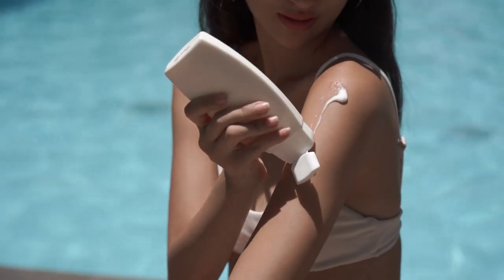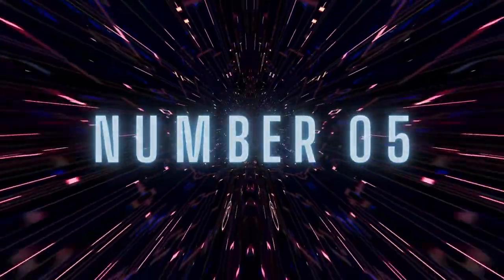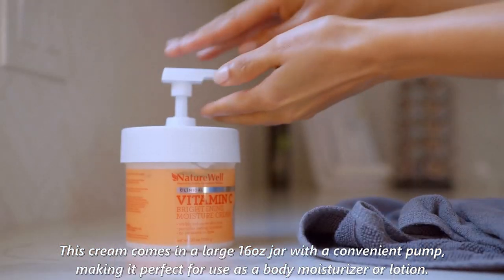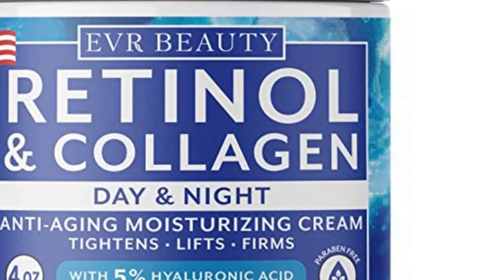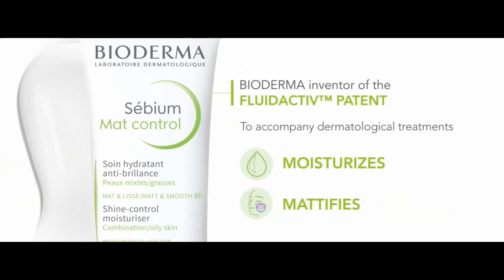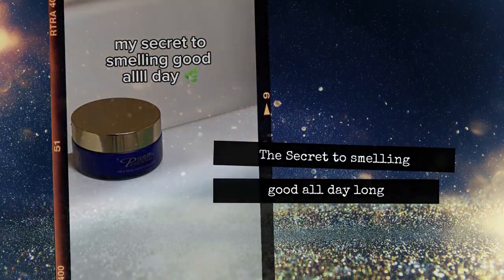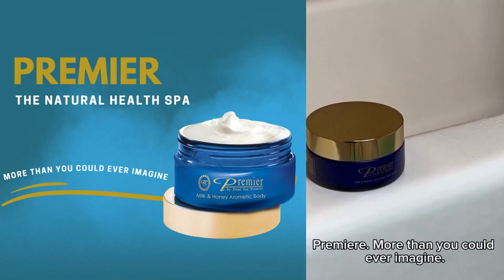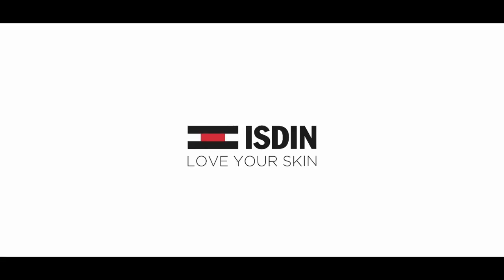Best Body Creams and Lotions in 2023 ( TOP 5 Picks For Any Budget )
► Best Body Creams for Combination Skin in 2023:

► 5. NATURE WELL 788103

► 4. EVR Beauty face Cream

► 3. Bioderma - Sébium Mat Control

► 2. Premier by Dead Sea Premier

► 1. ISDIN K-Ox Under-Eye Brightening Cream

► Today, we're going to dive into the world of Body Creams.

► Body creams for combination skin can be a lifesaver for those who struggle with both oily and dry skin. These creams are specially formulated to provide hydration to dry areas while also controlling excess oil production in oily areas. Look for creams that contain ingredients like glycerin, hyaluronic acid, and ceramides to help lock in moisture and improve your skin's texture. Some popular options include Cetaphil Pro Eczema Soothing Moisturizer, Aveeno Daily Moisturizing Lotion, and Neutrogena Hydro Boost Body Gel Cream. With the right body cream, you can achieve a healthy and balanced complexion all over.

Hope you enjoyed my Best BODY CREAMS 2023 video.